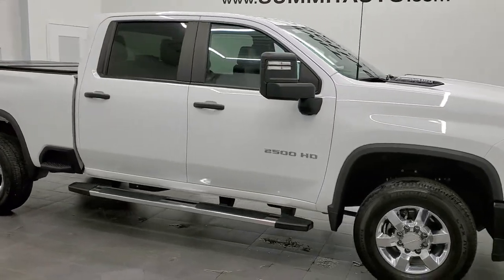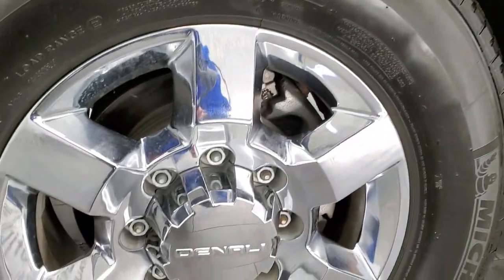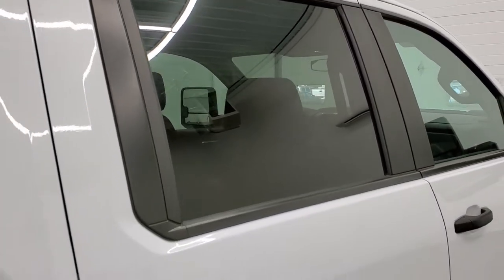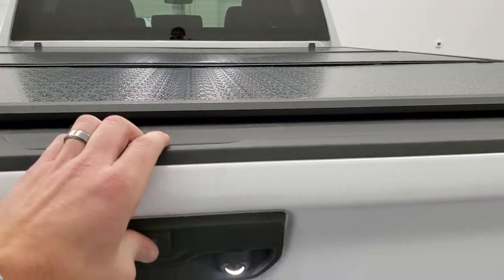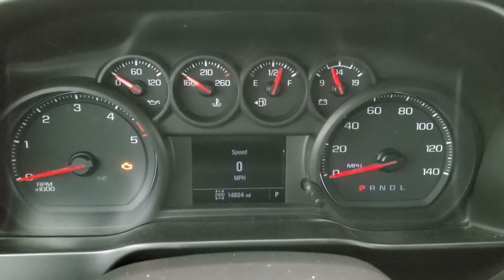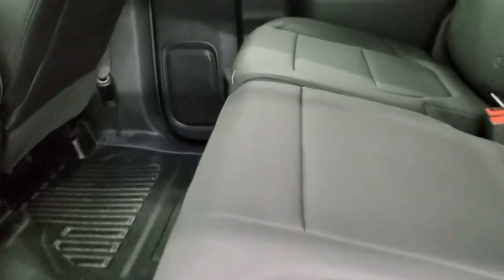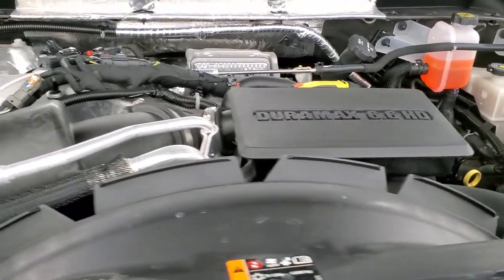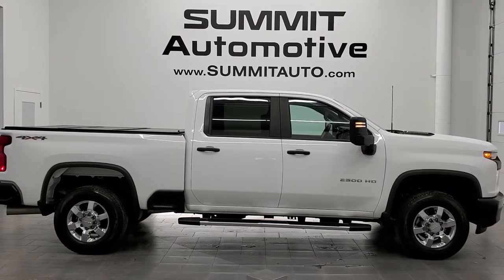2020 CHEVY SILVERADO 2500 WORK TRUCK DURAMAX DIESEL SUMMIT WHITE WALK AROUND OVERVIEW 12428Z SOLD!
This 2020 CHEVROLET SILVERADO 2500 WORK TRUCK CREW SHORT DURAMAX DIESEL IN SUMMIT WHITE CLEARCOAT FOR SALE IN FOND DU LAC OSHKOSH WISCONSIN 54935 is the vehicle we did walk around review of today.

Thank you for checking out this video of this 2020 CHEVROLET SILVERADO 2500 WORK TRUCK CREW SHORT DURAMAX DIESEL IN SUMMIT WHITE CLEARCOAT FOR SALE IN FOND DU LAC OSHKOSH WISCONSIN 54935

STOCK: 12428Z
PRICE: $59,999
MILES: 14,596
MAKE: CHEVROLET
MODEL: SILVERADO 2500
VIN: 1GC4YLEY4LF162791
LOCATION: FOND DU LAC OSHKOSH WISCONSIN, 54937 TRUCKS ON 41

1 OWNER! CLEAN TITLE HISTORY! 6.6 Liter V8 Duramax Diesel, L5P Motor, 445 Horsepower, Full Four Door Crew Cab, Short Box 6 1/2 Foot Shortbox, Work Truck Package WT, Allison 10 Speed Heavy Duty Automatic Transmission With Optional Manual Tap Shift, 4x4 Push Button Four Wheel Drive 4WD, Reverse Backup Camera Rearview Camera, Non Smoker, Gray Vinyl Seats, 40/20/40 Split Front Bench Seating, Leonard Hard Fold Up Tonneau Cover, Full Towing Package with Receiver Trailer Hitch, Wiring and Transmission Cooler Tow Package, Factory Brake Controller, Factory Exhaust Brake, Telescopic Tow Power Mirrors with Built-in Directional Signals, Stabilitrak Traction Control, 3.42 Gears with Automatic Locking Differential Limited Slip Differential, Michelin LTX A/T LT265/70 R18 Tires, Chromed Alloy Rims Premium Wheels, Four Wheel Disc Brakes, Factory Chromed Stepbars, Drop-in Bedliner, Bedrail Covers, EZ Raise Assist Tailgate, Locking Tailgate, Power Drop Down Tailgate, Rear Bumper Steps, Cowl Induction Sport Hood, AM / FM Radio Tuner, Bluetooth, Hands-Free Phone Controls Blue Tooth, Android Auto Compatible, Apple Car Play Compatible, USB Jack Portable Audio Connection, Keyless Entry System, Rear Window Defroster, Adjustable Height Seatbelts, Driver and Passenger Front Air Bags, L.A.T.C.H. Child Safety System, Side Curtain Air Bags SRS Safety Restraint System, Mileage Display, Outside Temperature Display, Rubber Floors, Air Conditioning AC, Cruise Control, Power Locks, Power Windows, Tilt Steering Wheel, Automatic Headlights Autolamp, 3 Year / 36,000 Mile Remaining Factory Bumper to Bumper Warranty, Whichever comes first, 5 Year / 100,000 Mile Remaining Powertrain Factory Warranty, Whichever Comes First, Summit White, ONE OWNER! CLEAN AUTOCHECK! This is one of the sharpest 2020 Chevrolet Silverado 2500 crewcab shortbox 3/4 ton gas trucks on our lot! Make your move before this super clean 4wd is gone!

STOCK: 12428Z
PRICE: $59,999
MILES: 14,596
MAKE: CHEVROLET
MODEL: SILVERADO 2500
VIN: 1GC4YLEY4LF162791